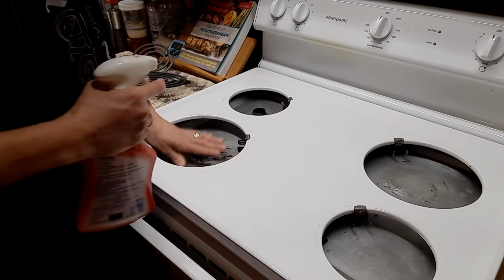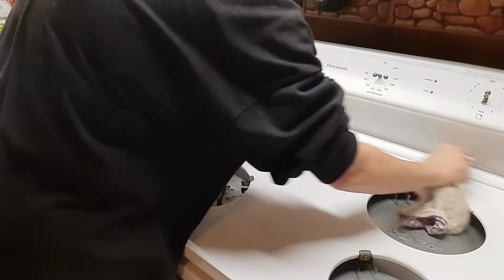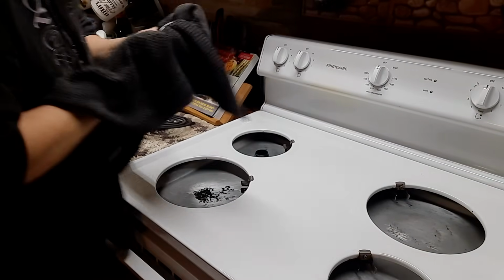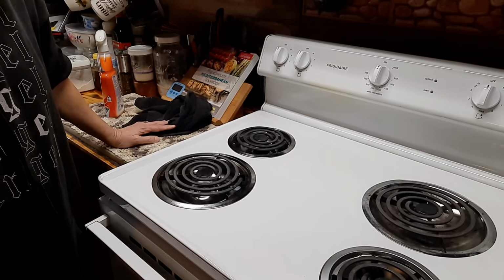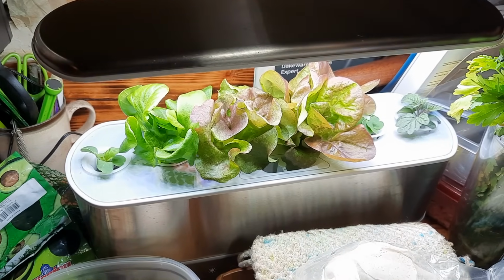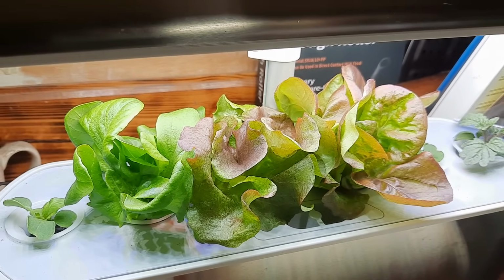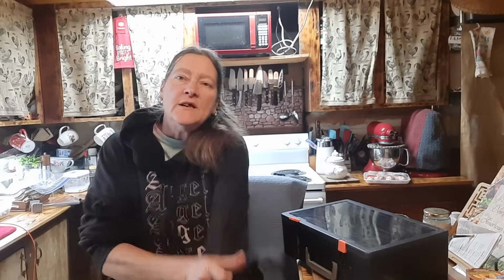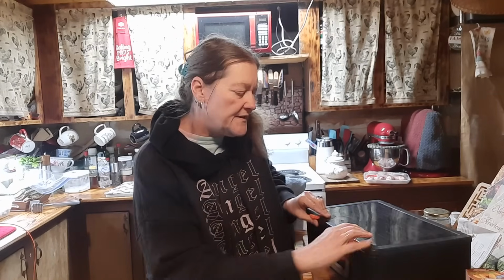coffee time weekdays to come to the homestead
waiting on the winter cold to pass. I'm ready for spring.
will be back in the kitchen videos soon. have a house full school closings and such lol.

love you all and see you soon again. 😊